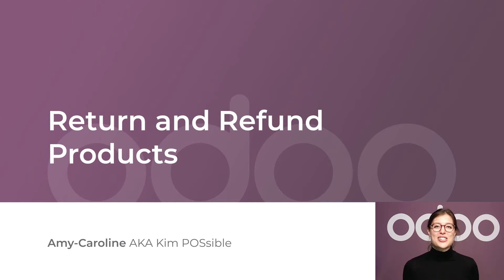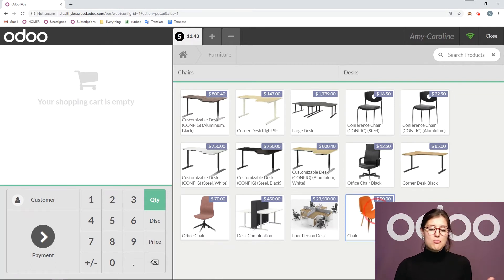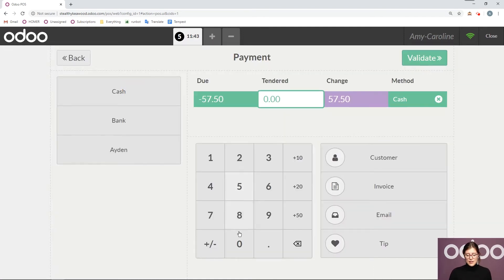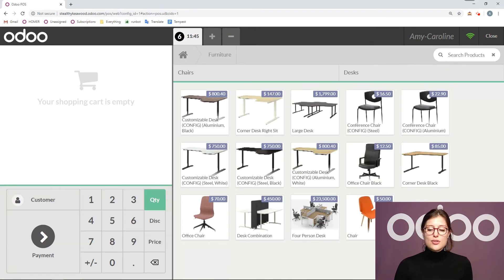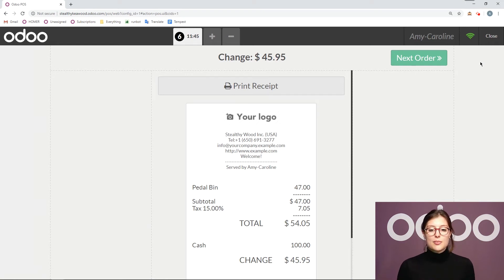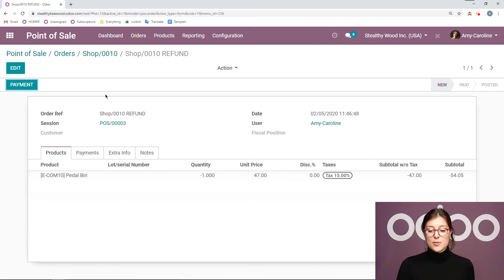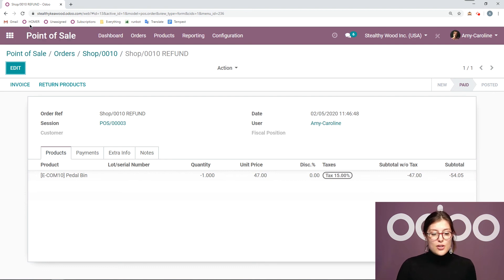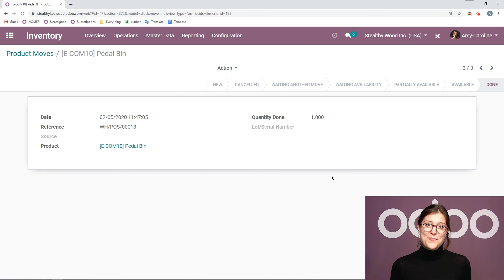[Archived] Return and Refund Products | Odoo Point of Sale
In this video, learn how to return and refund products in your Point of Sale.